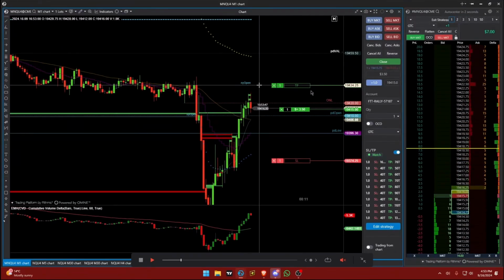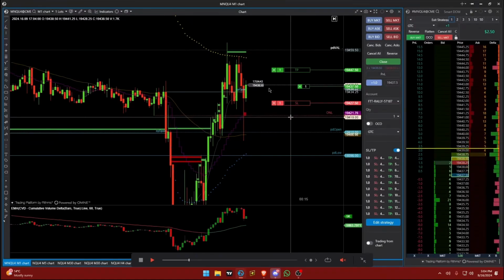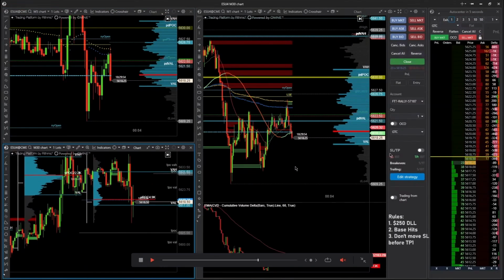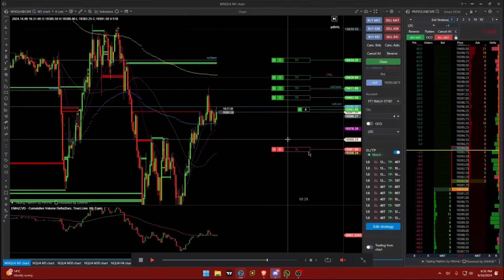16 Sept 2024